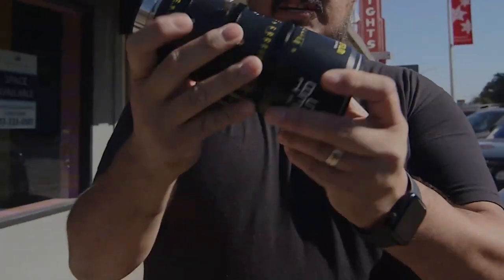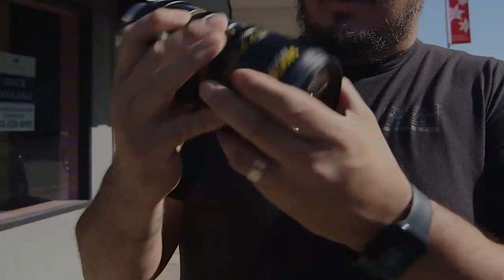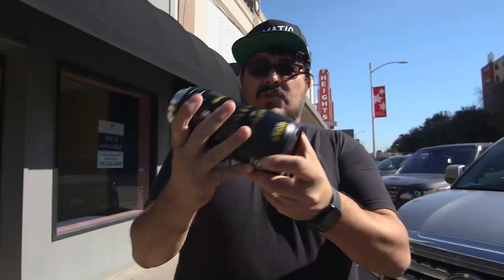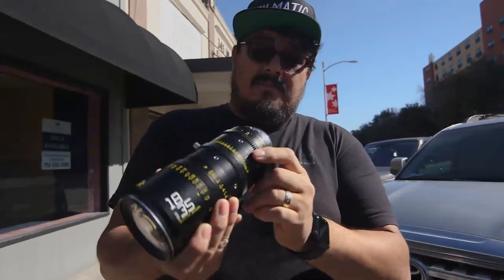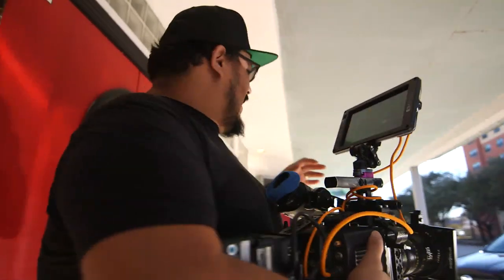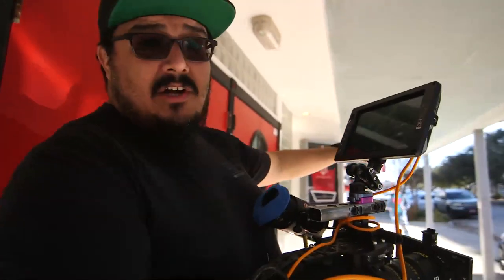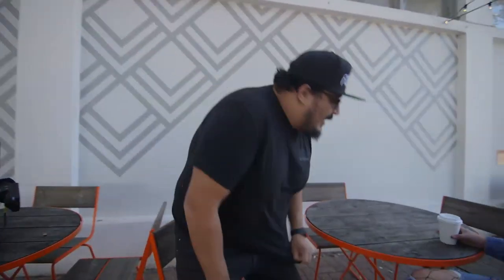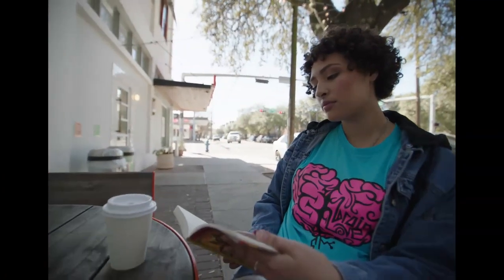DZOFILM 18-35 Catta Zoom Review: Red Komodo vs Alexa Mini LF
In this DZOFILM Catta Zoom 18-35 WIDE Angle Zoom lens review, @
FILMATIC will pit the ALEXA MINI LF vs the RED KOMODO.

They'll be testing the lens for sharpness, bokeh, build quality, and more by filming a real world type of project.

Equipment Used:
Alexa Mini LF
DZOFILM Catta Zoom 18-35

Featuring: Orlando of Filmatic - @thisisfilmatic - instagram
Cinematographer: @thisisfilmatic
Clothing: @brainlove.me
VIDEO EDITOR: @brosef1515